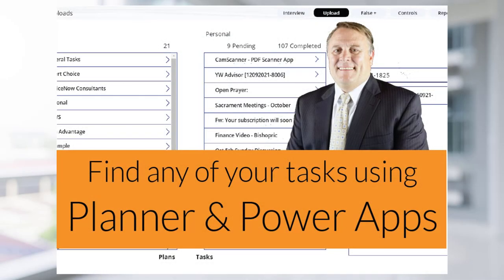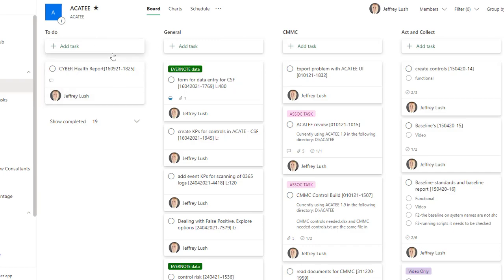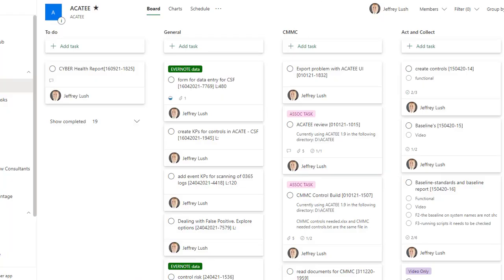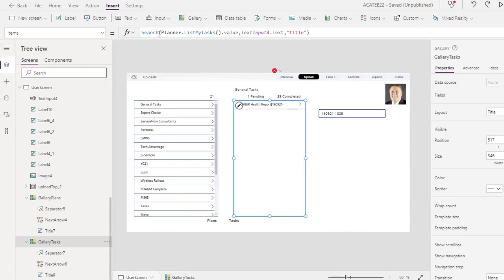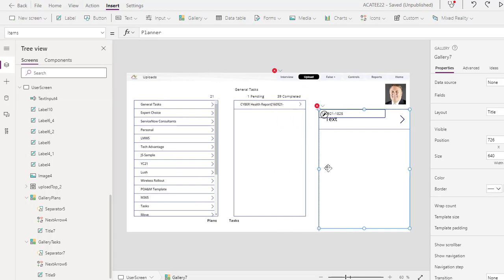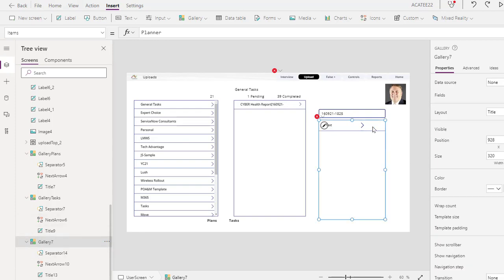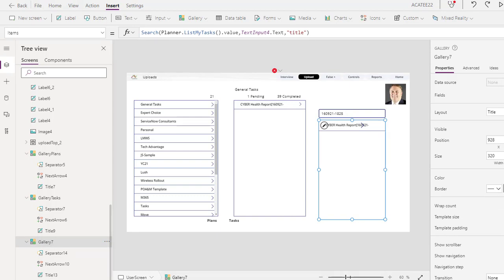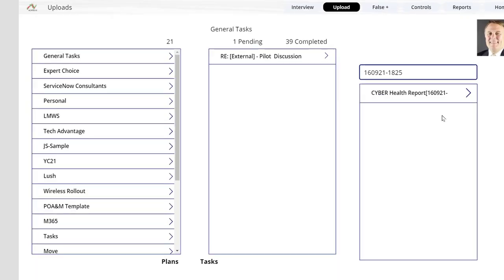Find your Tasks in Planner using Power Apps [270921-1323]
Imagine being able to leverage the strength of Planner and PowerApps together to enhance your customer's experience.  Explore the simple strategy of using multiple galleries to find tasks.

Table of Contents:

00:00 - Introduction
00:36 - Open Power Apps
00:41 - Search for a specific task ID
01:42 - CODE-List Tasks in Search
02:08 - Setup Search
02:36 - Create a new Gallery with a Filter
03:53 - CODE-For new Gallery
04:06 - CODE-Change ID to Name
04:34 - CODE-Filter
05:50 - Summary